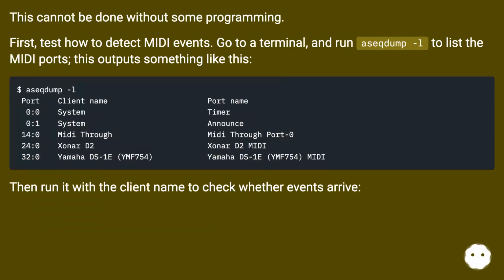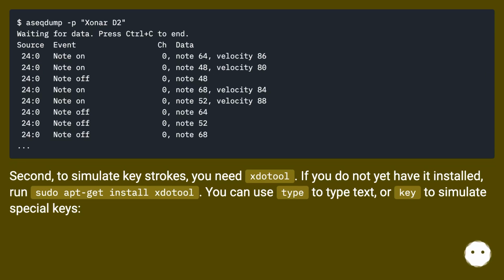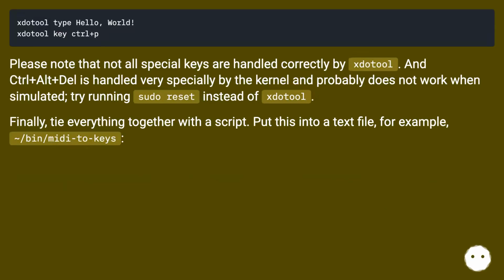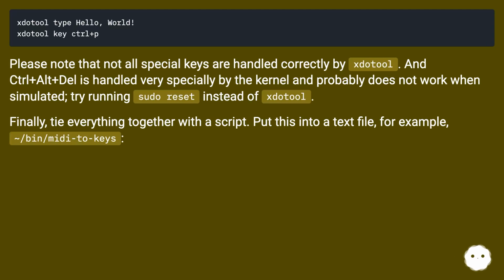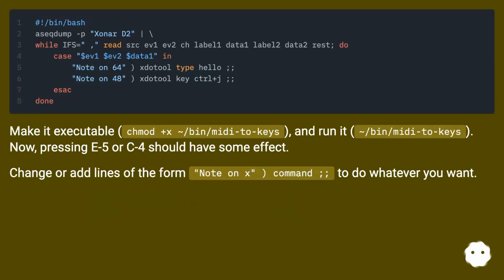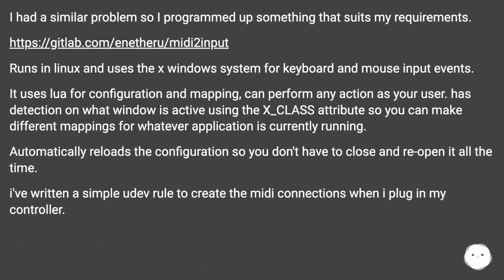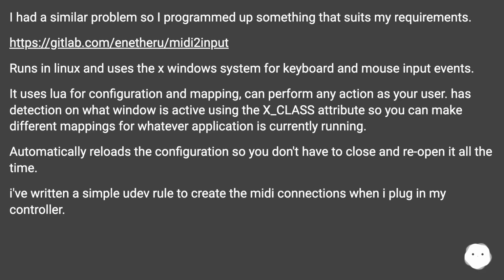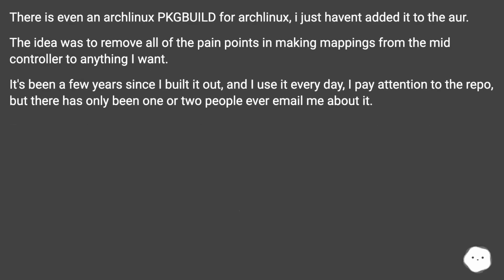Translating MIDI input into computer keystrokes on Linux?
Chapters
00:00 Translating Midi Input Into Computer Keystrokes On Linux?
00:51 Accepted Answer Score 23
02:22 Answer 2 Score 14
03:23 Thank you